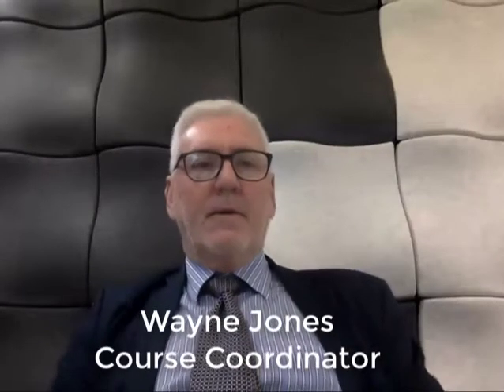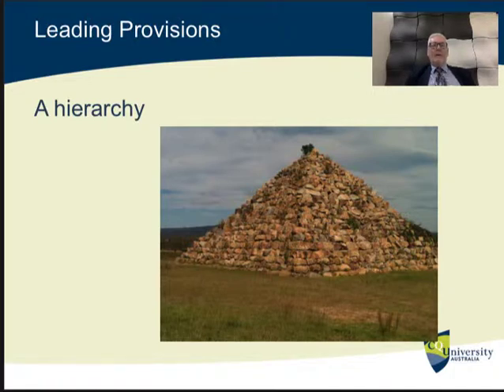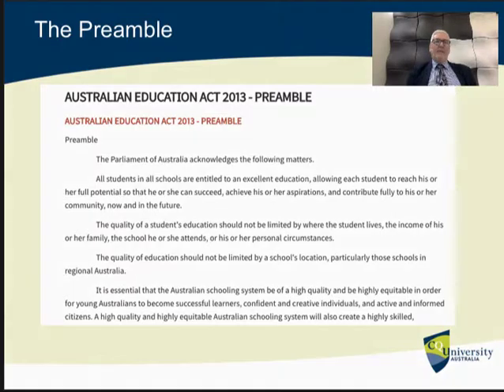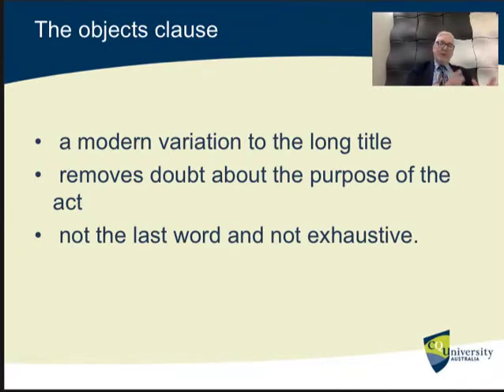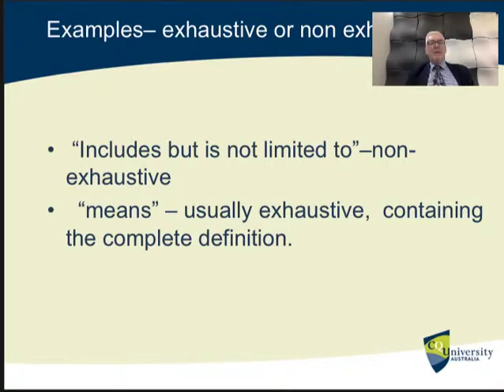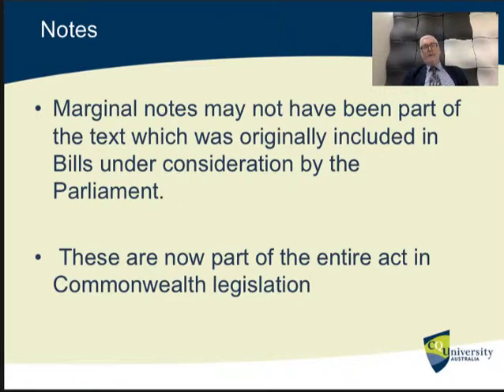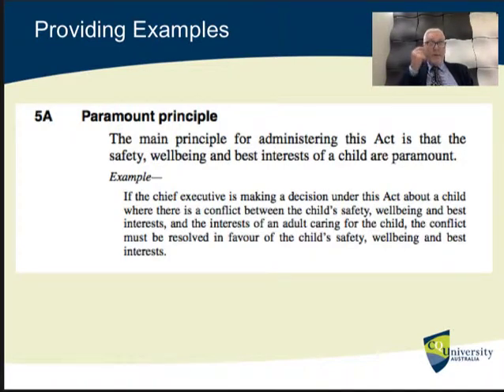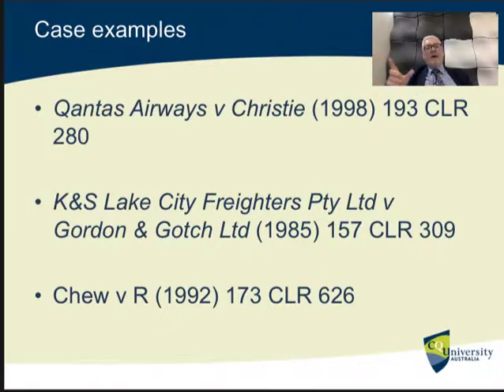Intrinsic Materials - Statutory Components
Comments on the Chapter 6 reading by Wayne Jones, Course Coordinator.